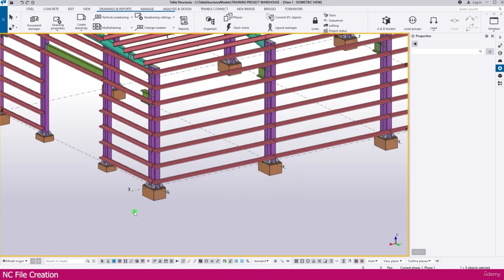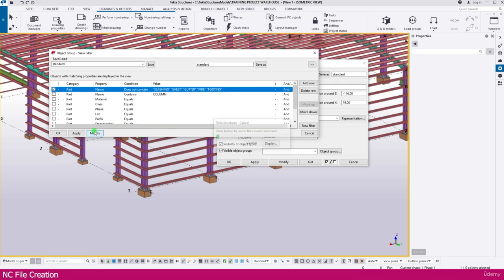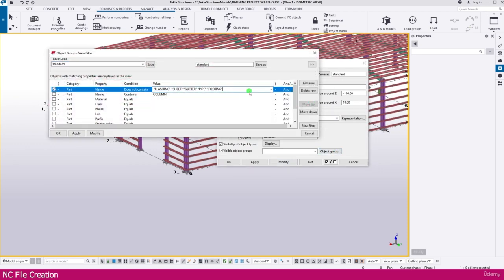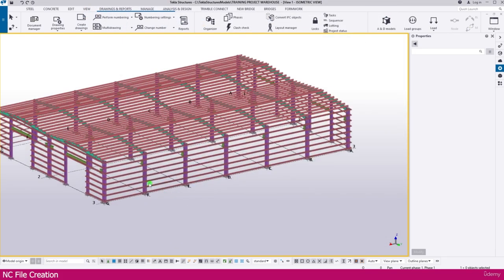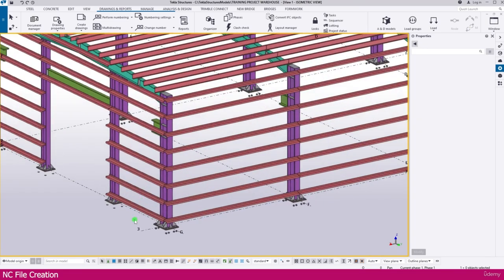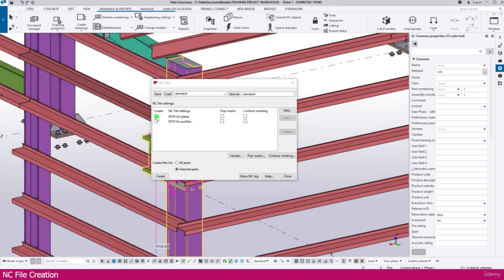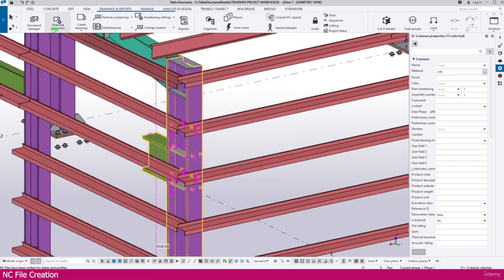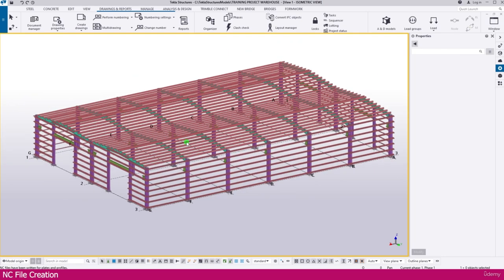Modeling a Warehouse in Tekla Structure | Final Part-37 | NC File Creation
NC File Creation of a warehouse in Tekla Structure